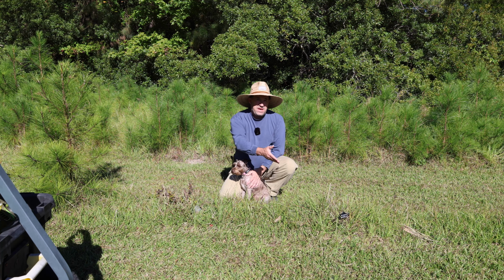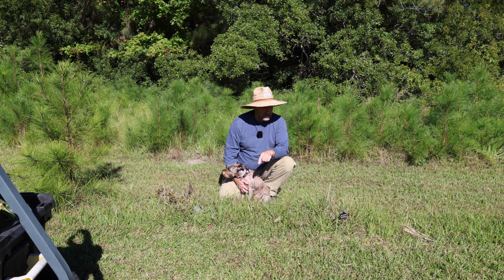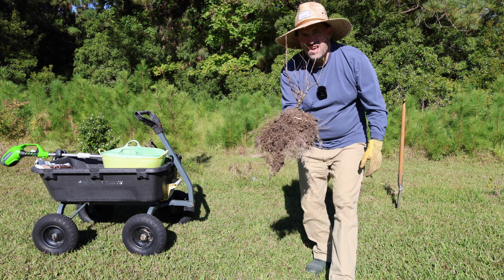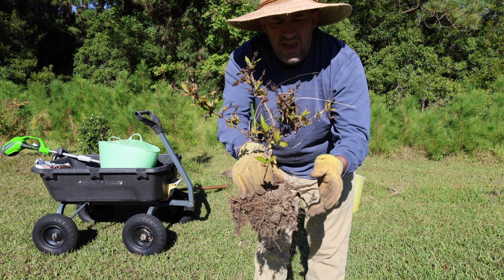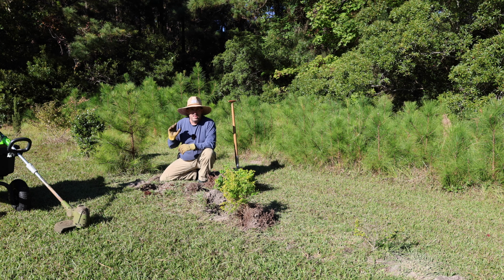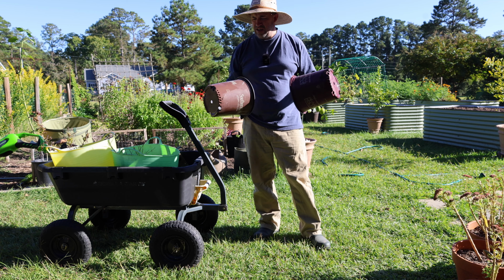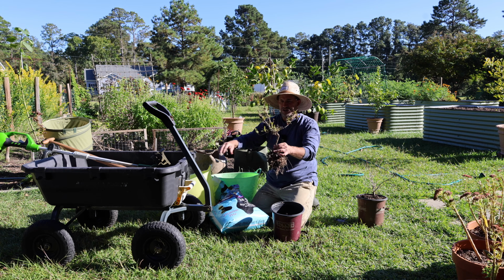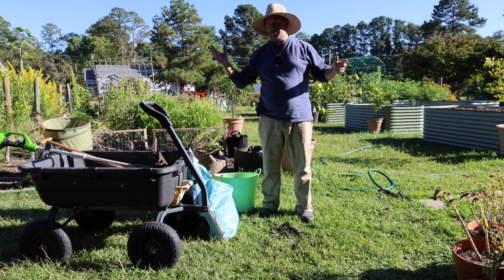Transplanting Shrubs - Fall Blitz Day 5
Moving some shrubs around in the cool fall weather